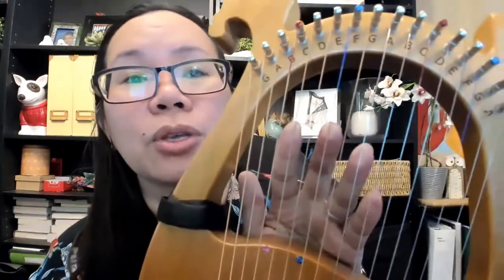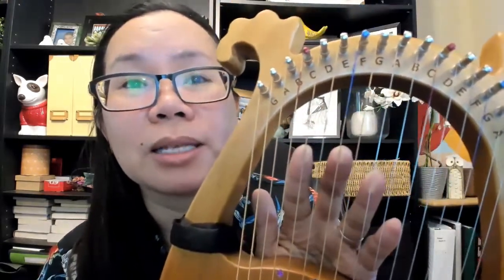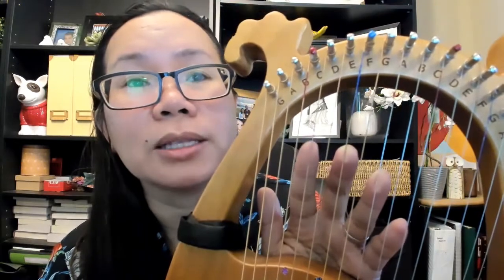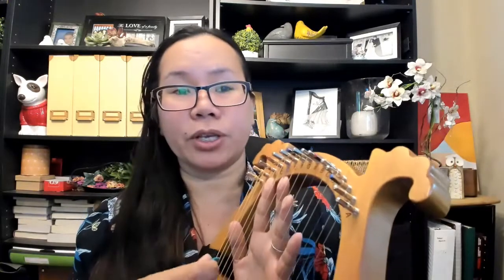How to Play The Lyre Using Strumming Method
Lyre Tutorial Learn to play lyre using strumming method. Great idea for accompanying voice, singing and jamming with other musicians.

Happy Playing 💕